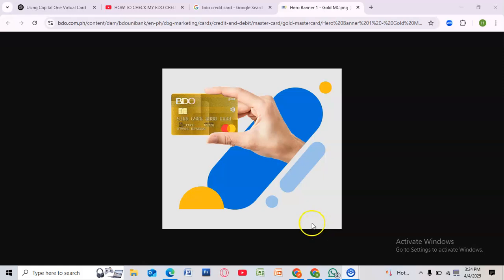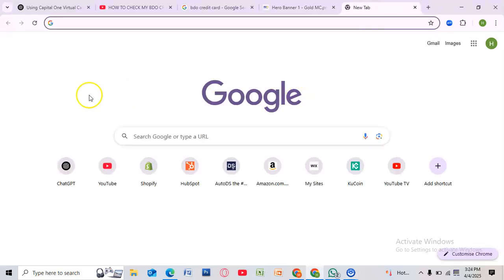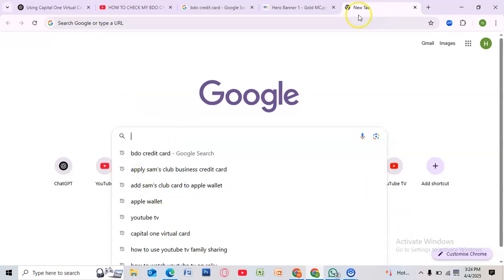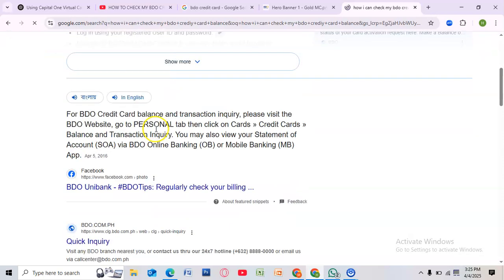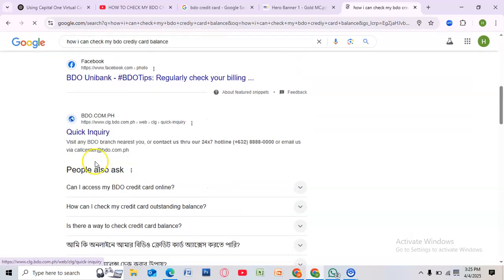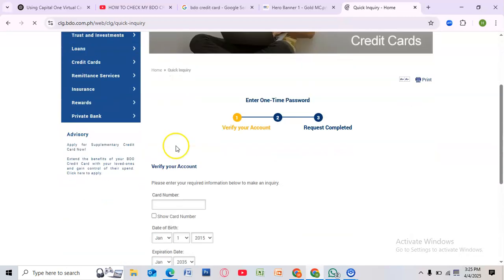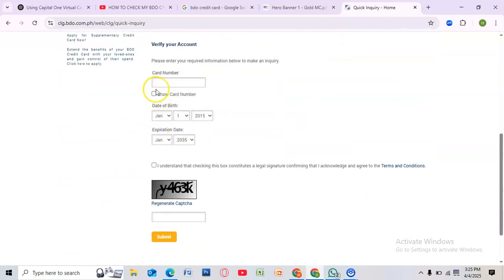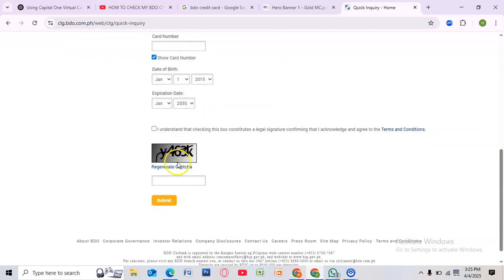HOW TO CHECK MY BDO CREDIT CARD BALANCE ONLINE (UPDATED GUIDE) 2025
- Wondering how to check your BDO credit card balance online? This video guides you through logging into your BDO online banking or mobile app to easily view your balance, recent transactions, and due dates. Stay on top of your credit usage and avoid late payments with this quick tutorial.